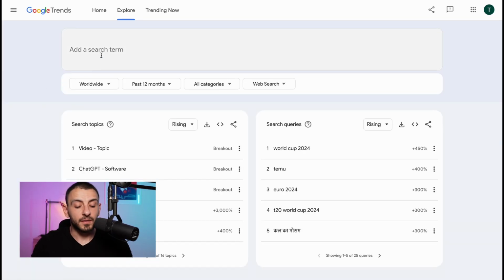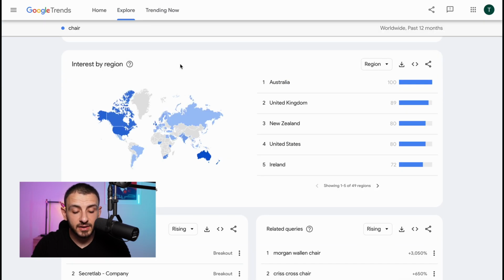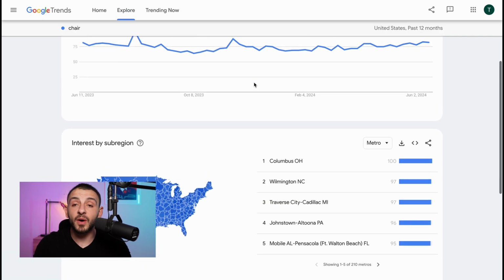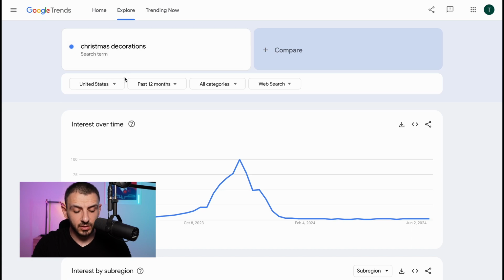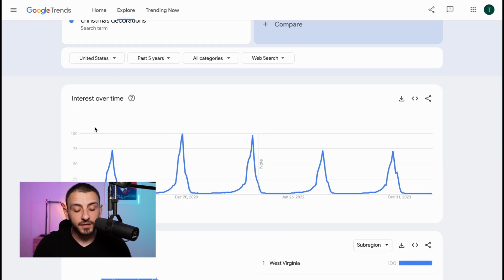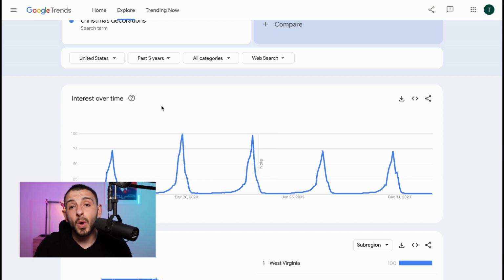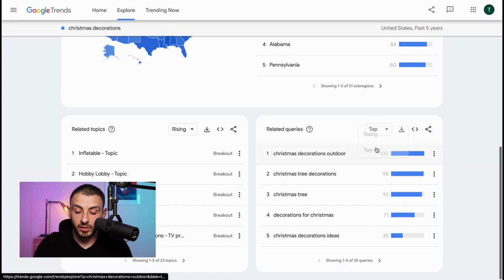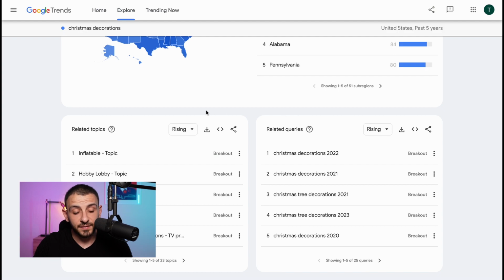How to Use Google Trends for Shopify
Today, we're gonna show you How to Use Google Trends for Shopify. Whether you're a seasoned seller or just starting out, Google Trends can be your secret weapon for finding winning shopify products, optimizing your marketing, and staying ahead of the curve.

In this comprehensive guide, we'll break down everything you need to know about using Google Trends for your Shopify store. We'll cover the basics of google trends, explore advanced google trends features, and provide actionable tips to turn those trends into shopify sales.  So, buckle up and get ready to unlock the full potential of Google Trends for your Shopify business!